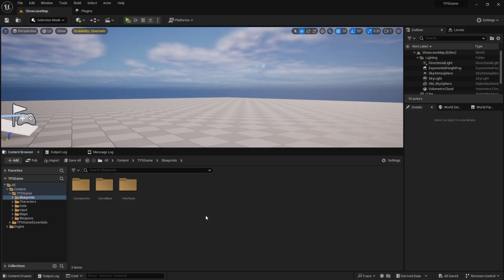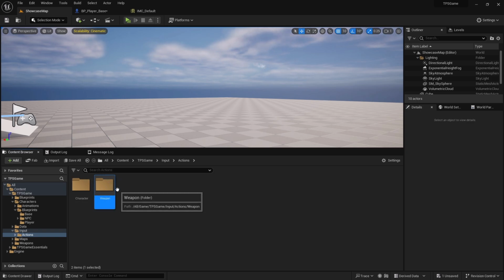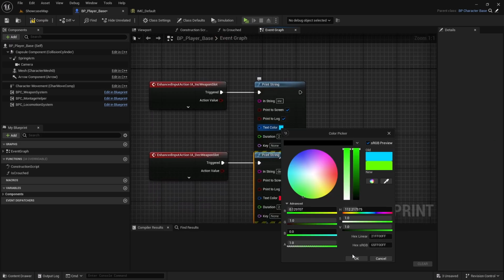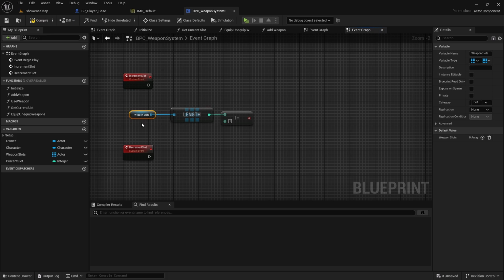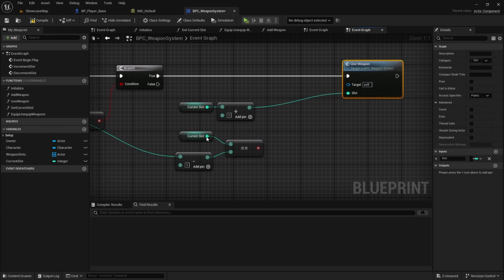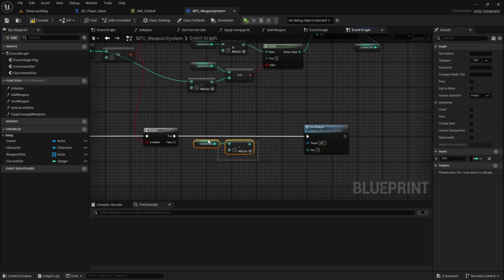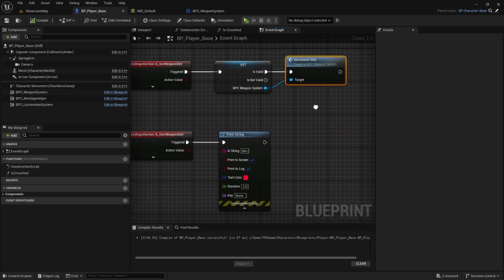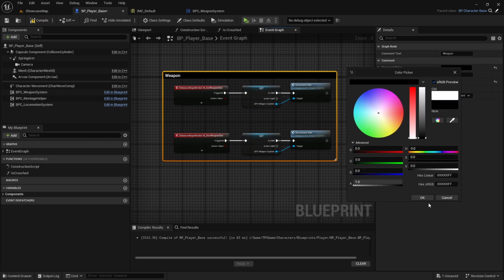Unreal Engine | Third Person Shooter (TPS) Game - #55 Weapon Slots Switching (Increment/Decrement)